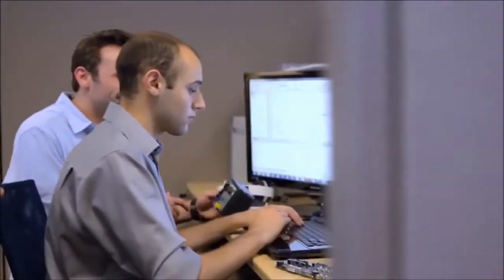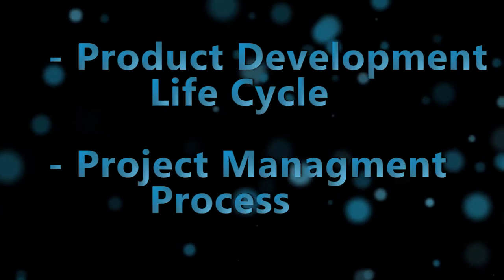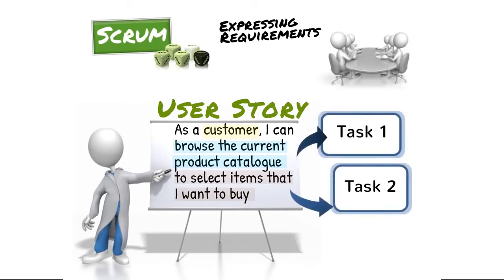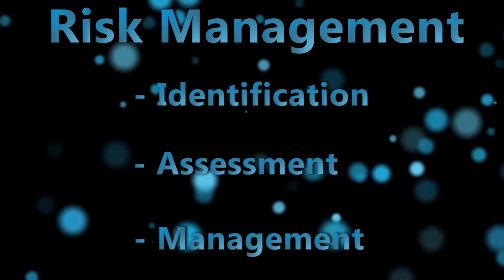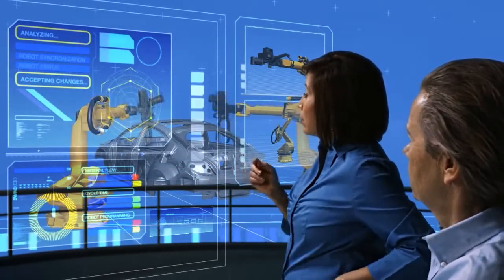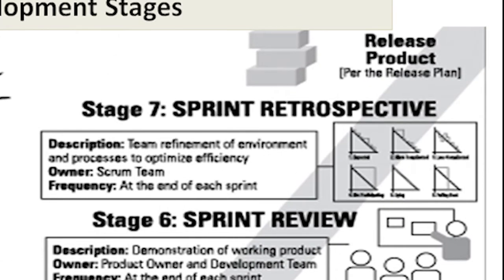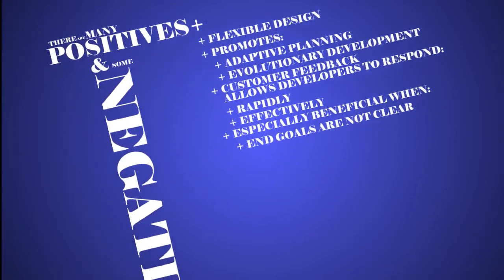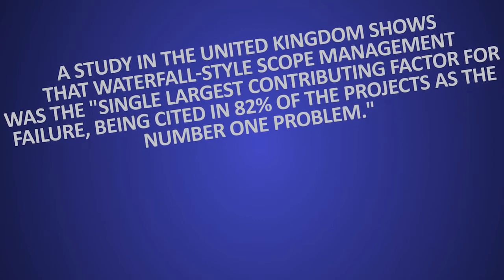Agile Development - Class Video Project - Team 2x2 Development - IST302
A look at Agile Development - Class Video Project - IST 302

2x2 Development (Team 02)

Team Members: Jason Bennett, Shari Budge, Michael Cappelletti, Jonathan Carter, Ryan Bathauer

Penn State - IST 302